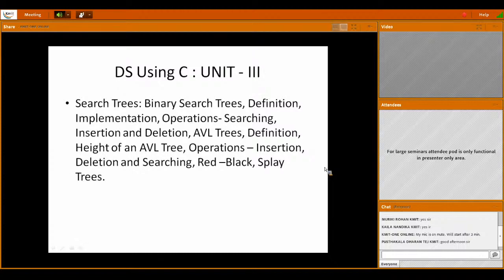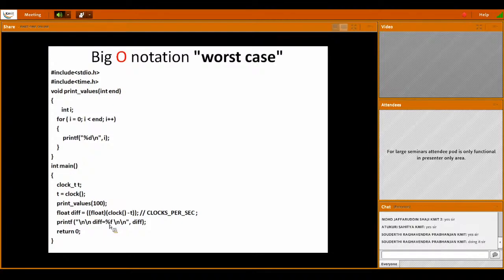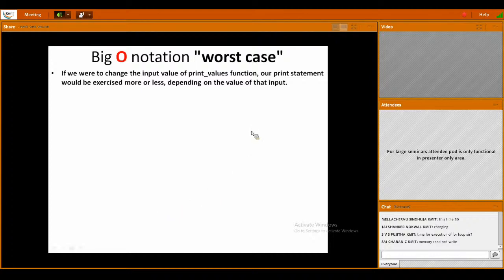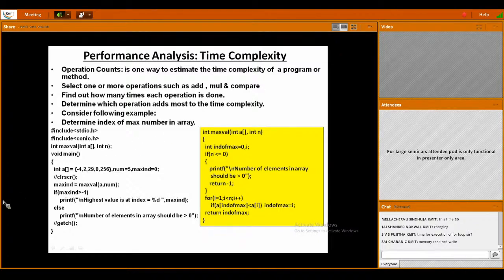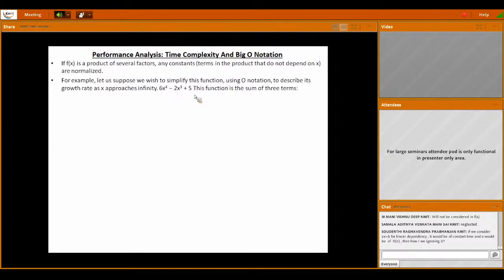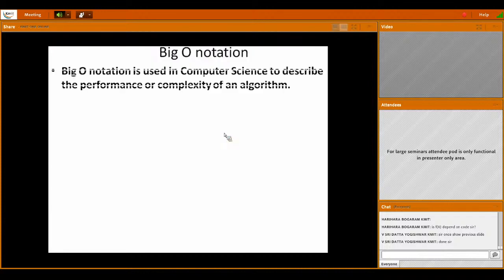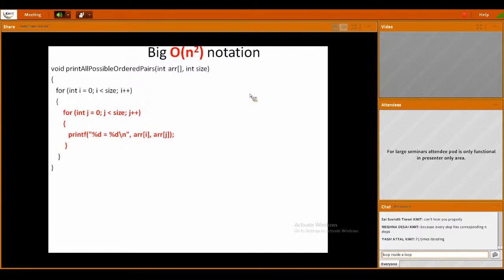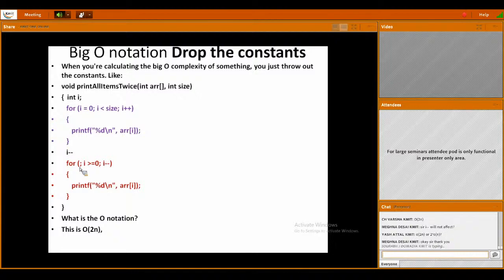22 Data Structures in C unit 3 JNTU 2 1 28 09 2020